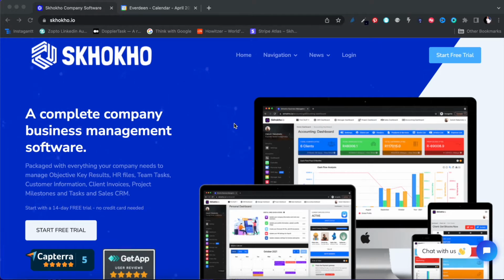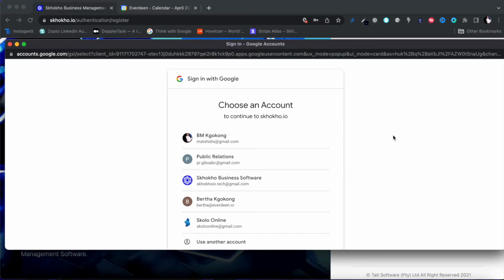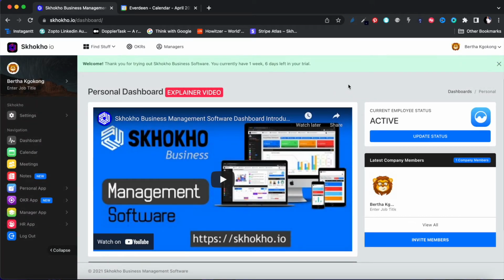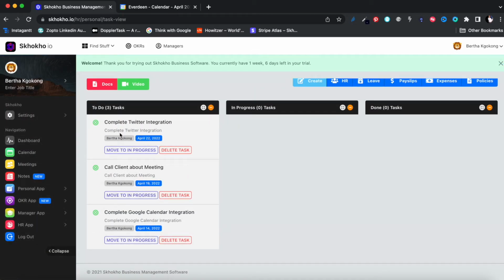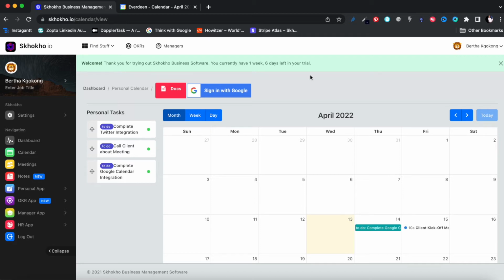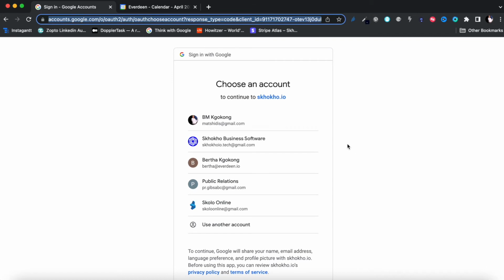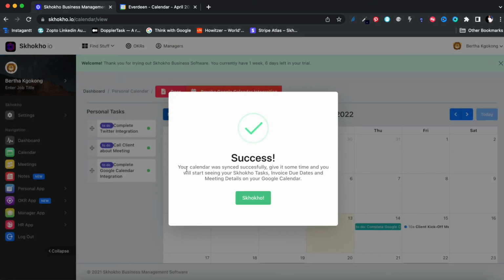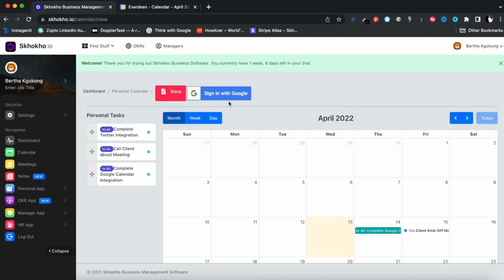google login and calendar integration revision 1